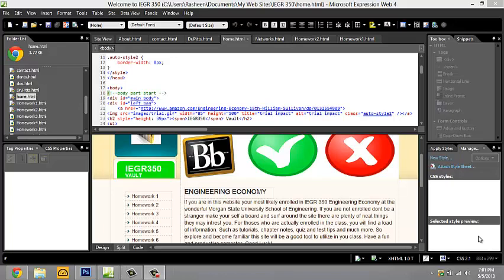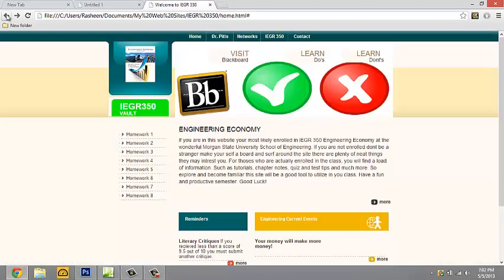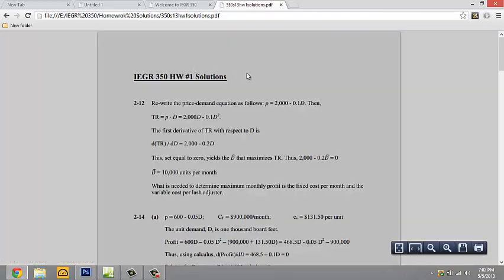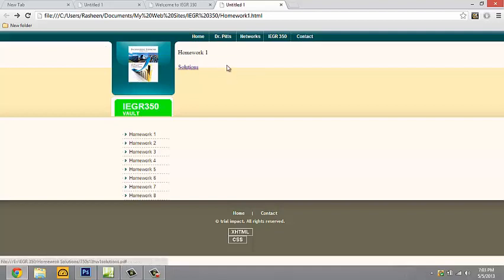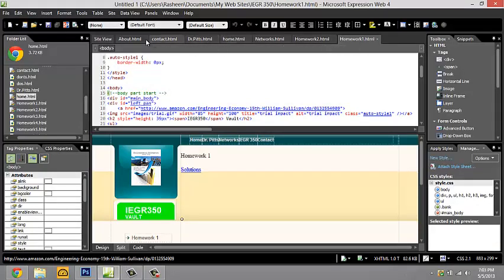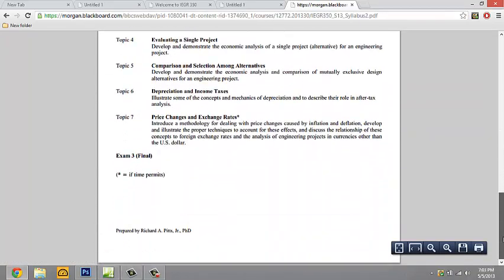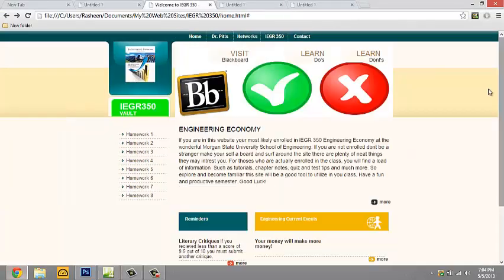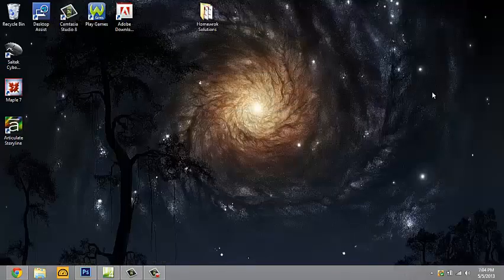Website Update 2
this is the second update to webssite update that can be found on my channel. This video was prodeuced using Camtasia Studio 8